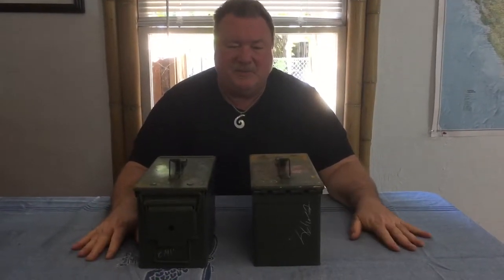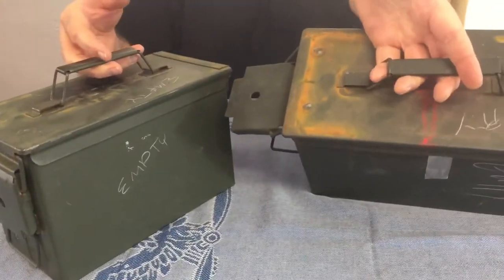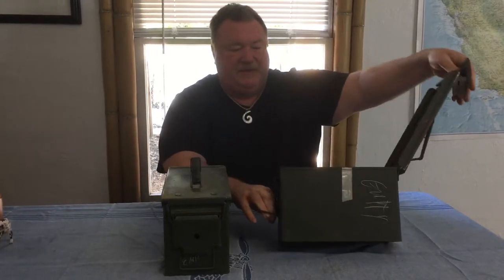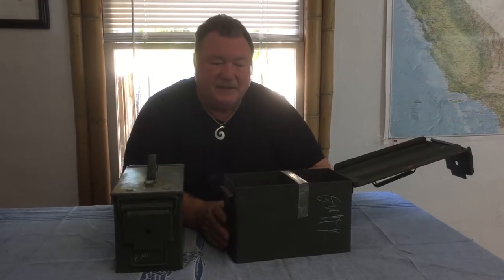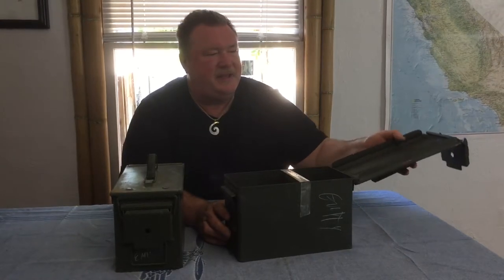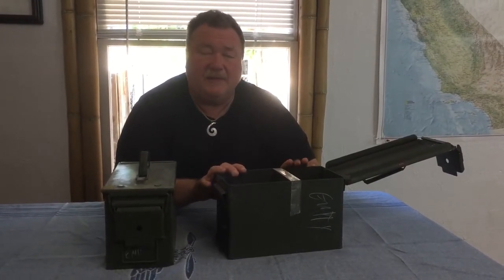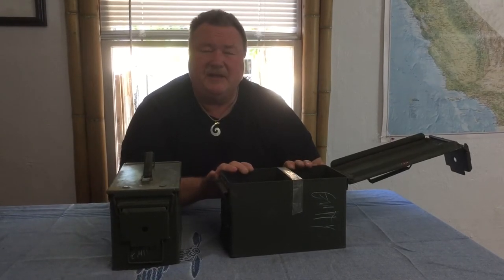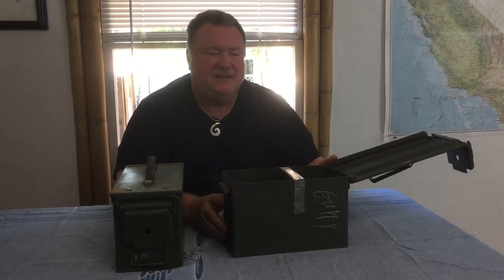Ammo Cans Wholesale | Swiss Link Military Surplus